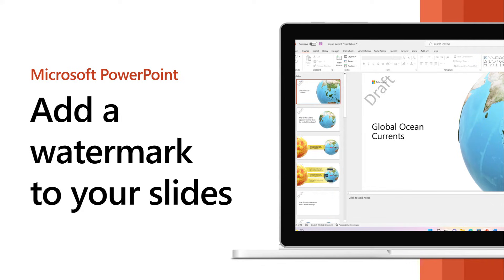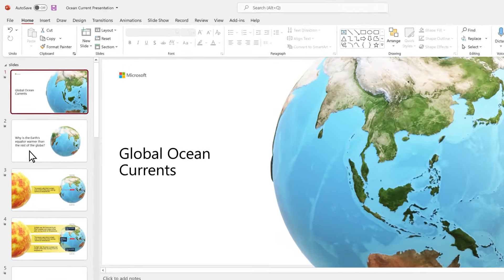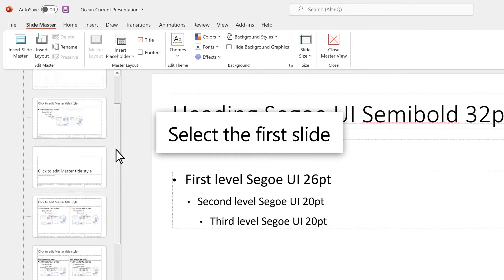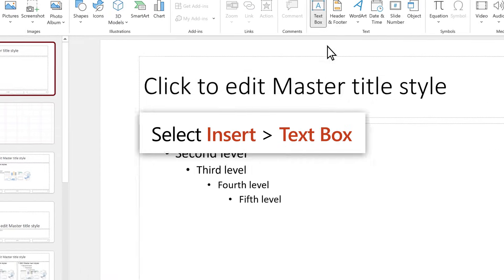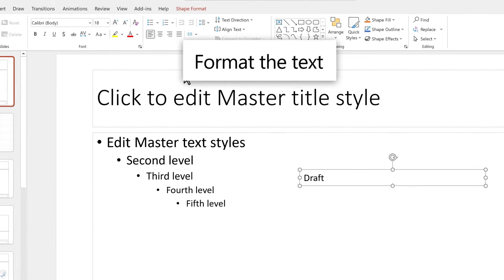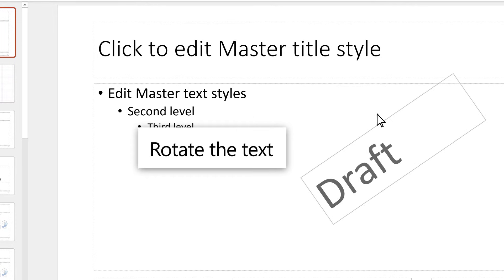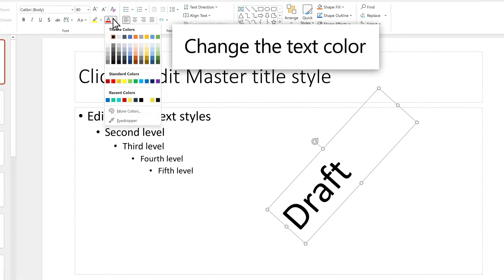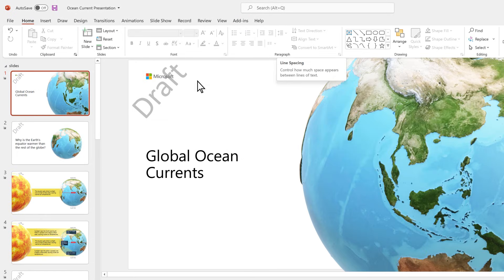How to add a watermark in PowerPoint | Microsoft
Learn how to insert a photo, picture or other image as a watermark in PowerPoint in this video from Microsoft. PowerPoint doesn't have a gallery of ready-made watermarks like Word has, but you can still manually put a text background in your slides to get that watermark effect. To indicate that your presentation is a draft copy, add the watermark text "Draft" to the background of your slides. Or add other text stamps, such as "Company Confidential" or your company name.